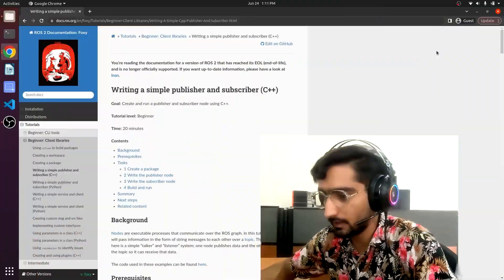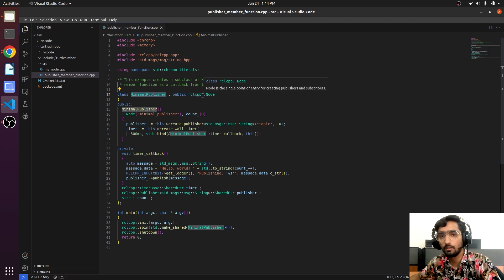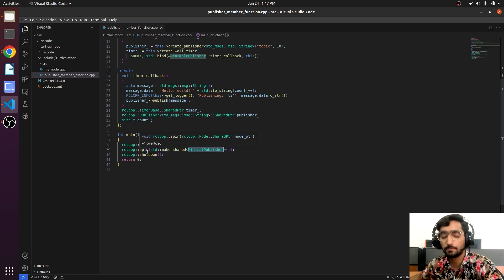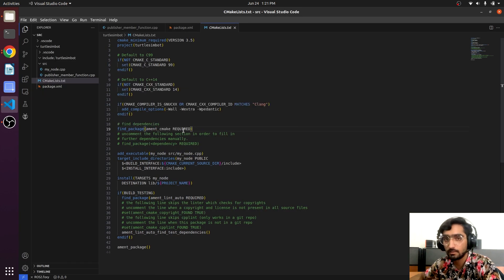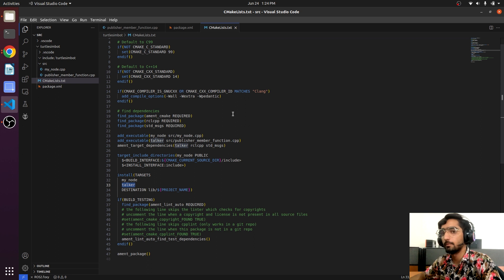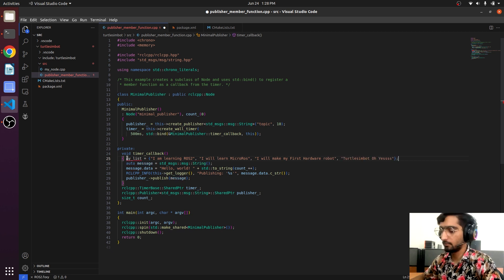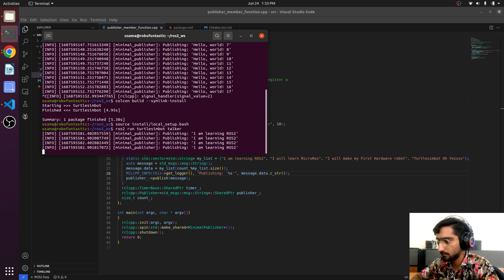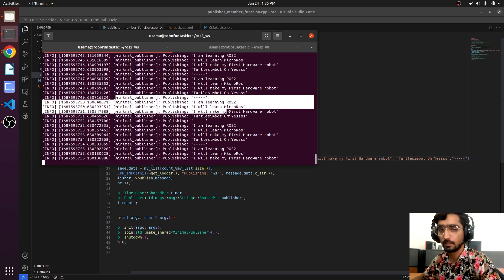Publisher using C++ | ROS2 for Beginners and Microros with ESP32 Course